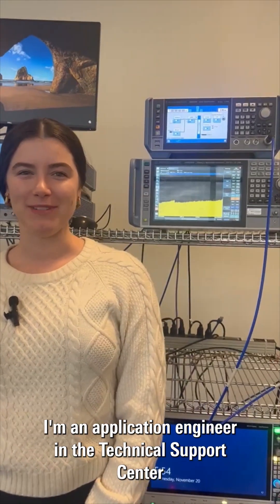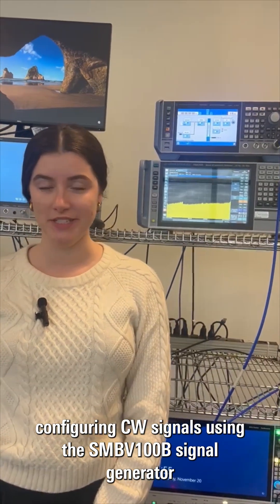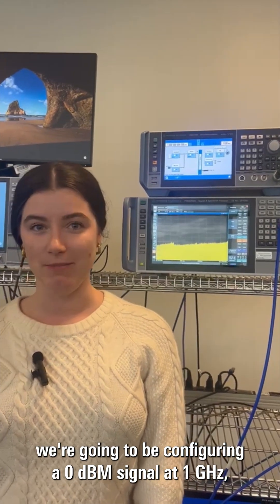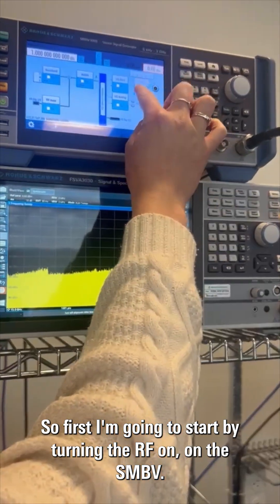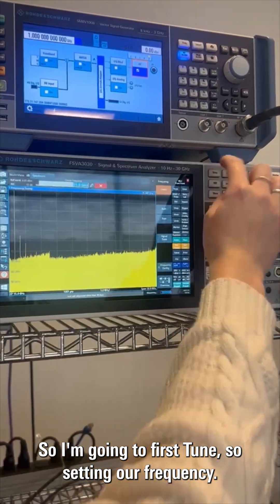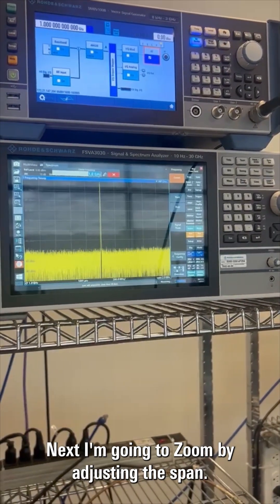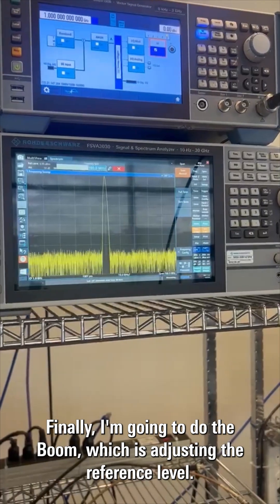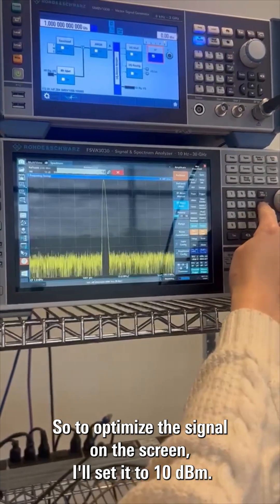Configure CW signals using R&S SMBV100B vector signal generator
Join Maeve, our Application Engineer at Rohde & Schwarz North American HQ in Maryland, as she demonstrates how to configure CW signals using the R&S SMBV100B signal generator. Learn tips and tricks to make your signal generation a breeze. Don't miss out on this quick burst of engineering wisdom!

Like the product in this video? Check it out